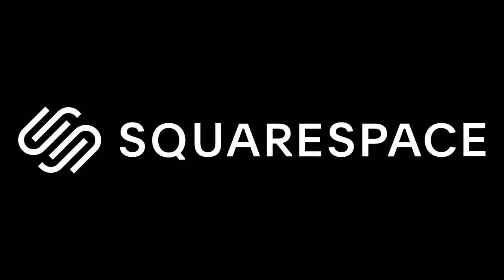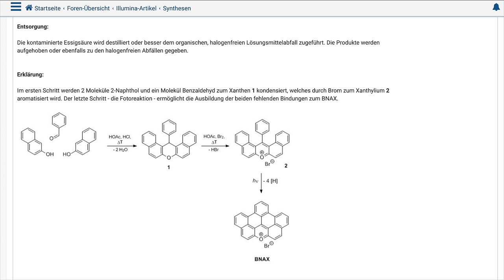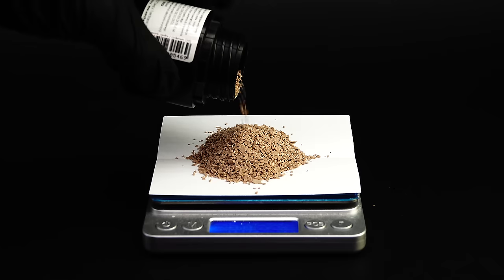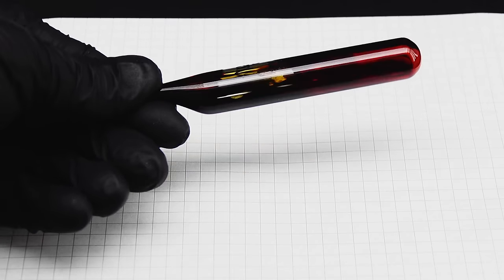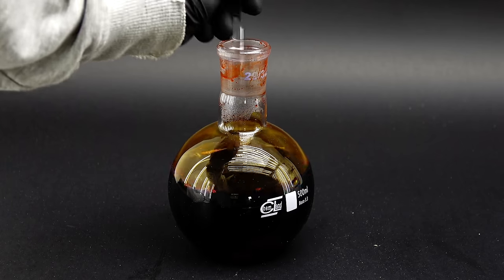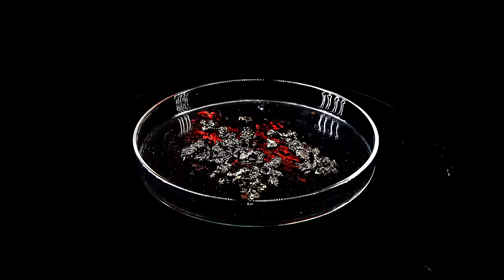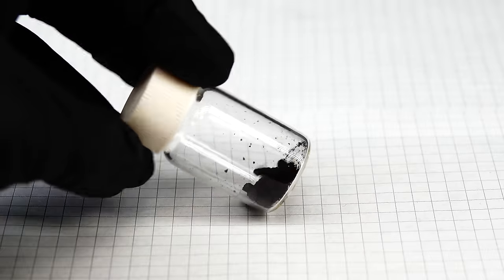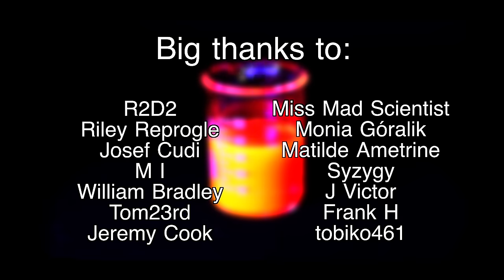Making a Glowing Dye from Cherry Flavoring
In this video I follow an obscure synthesis to turn benzaldehyde into a fluorescent dye with a 33-letter name using cool reagents like bromine and UV light while rejecting the sun and becoming a magician by making some
very important crystals disappear.

0:00 Intro
4:25 Making a Xanthene Derivative using Benzaldehyde, 2-naphthol, and Glacial Acetic Acid
9:11 Brominating the Xanthene
15:31 Making BNAX using a UV Light Driven Photoreaction in Acetonitrile
19:49 Experimenting with BNAX
22:29 Outro